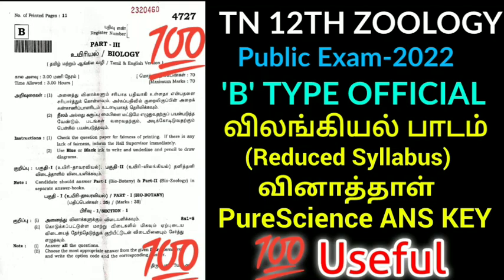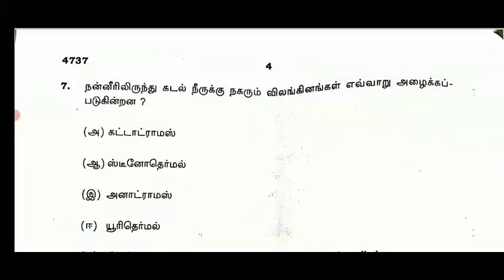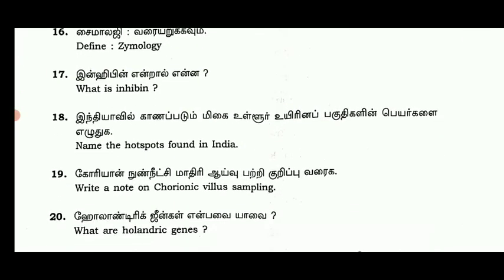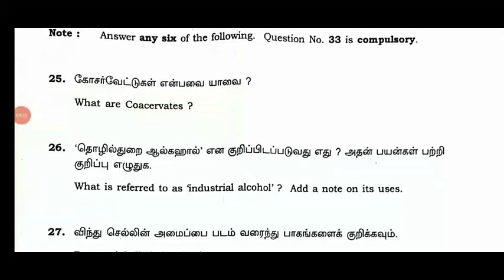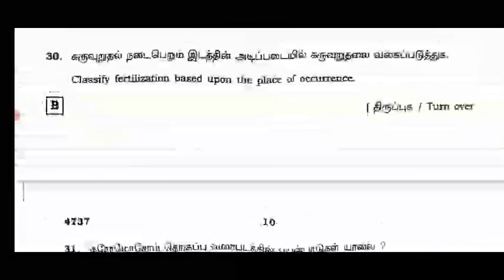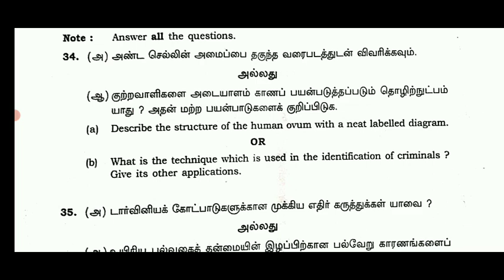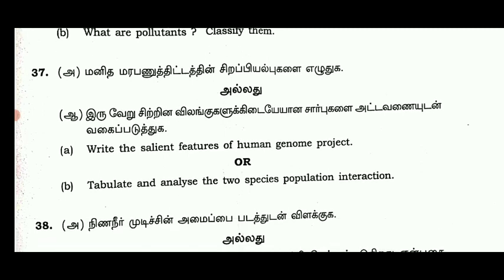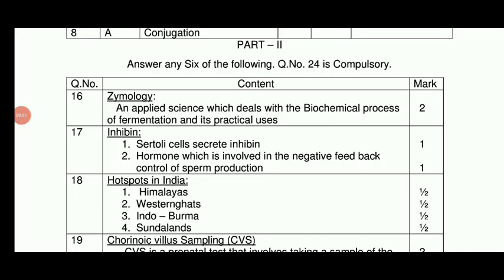TN 12TH STD PUBLIC EXAM-2022 PURE SCIENCE ZOOLOGY B TYPE OFFICIAL QUESTION PAPER DGE ANSKEY 💯USEFUL👍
TN 12TH STD PUBLIC EXAMINATION-2022 ZOOLOGY B TYPE OFFICIAL QUESTION PAPER DGE ANS KEY 💯USEFUL👍✏️🖋️